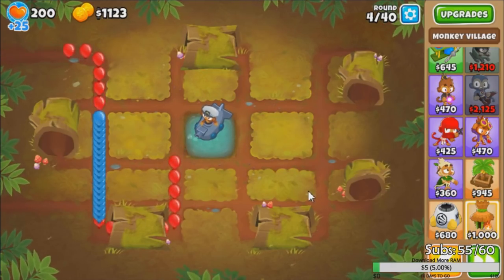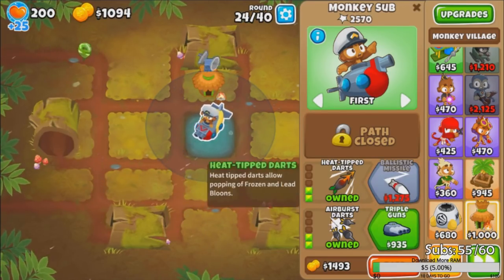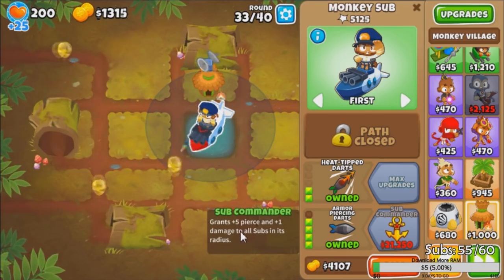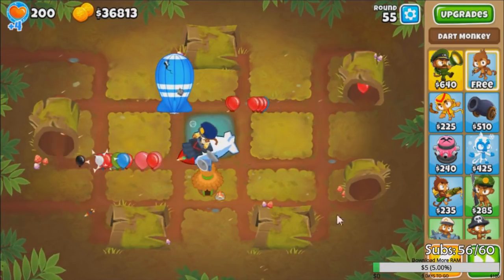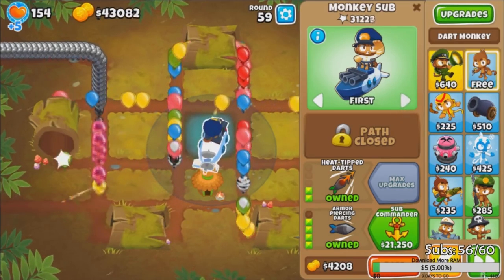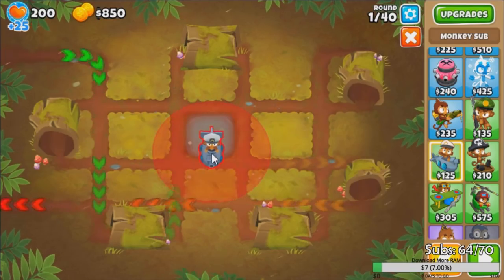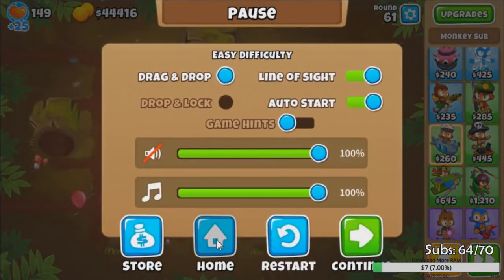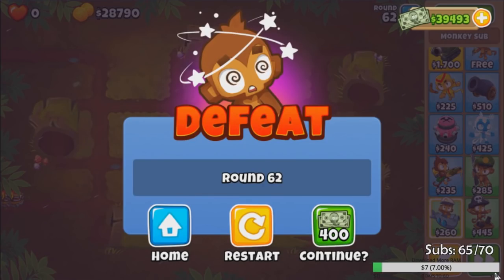How Long Can You Survive With 1 Monkey Sub? (Bloons TD 6)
How Long Can You Survive With 1 Monkey Sub in BTD6 / Bloons TD 6? With the help of the nuclear sub, airburst darts and everything inbetween, we can certainly stretch it out a fair bit. Watch to see my strategy for 1 sub only.